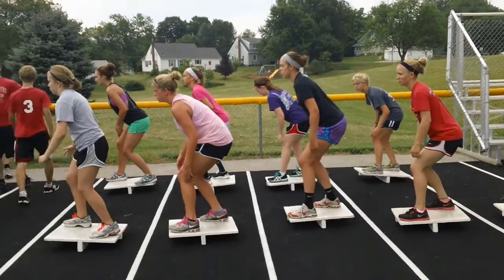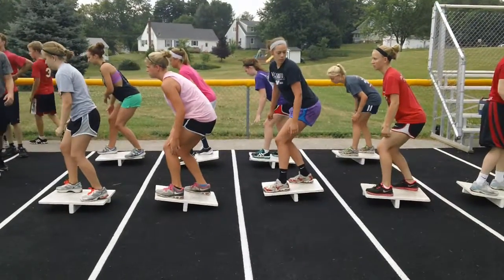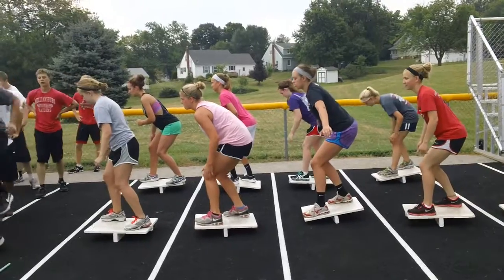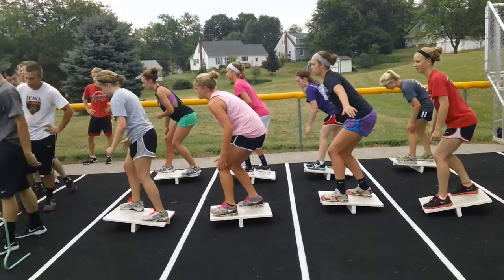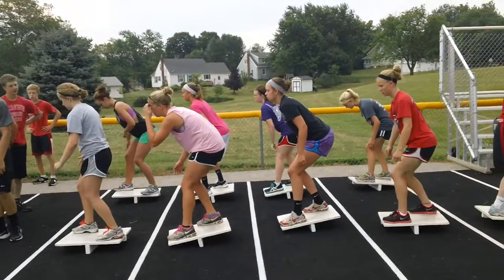Williamsburg PASS Camp 2012 - Balance Drill 2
Athletes improving balance through proprioceptive training. To find out more about how Performance Health & Fitness can take you to the next level as an athlete, go